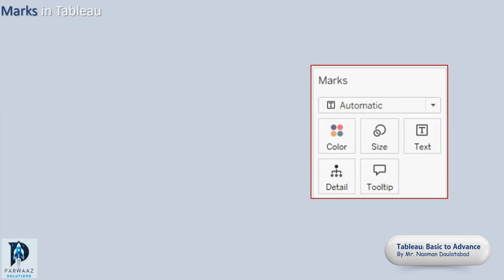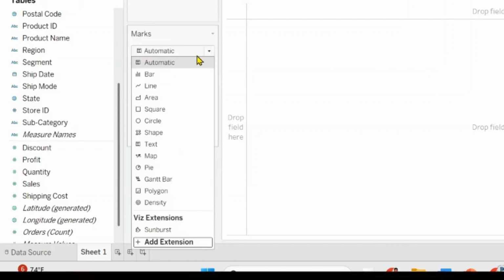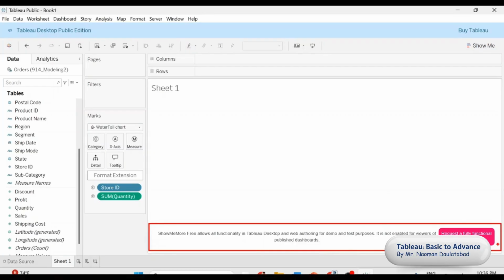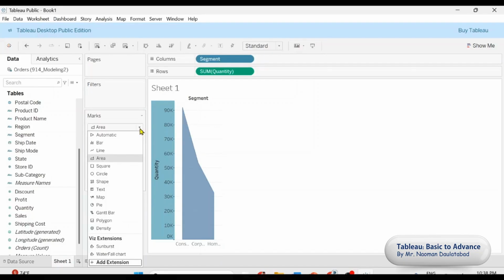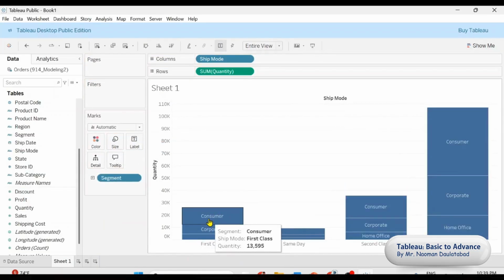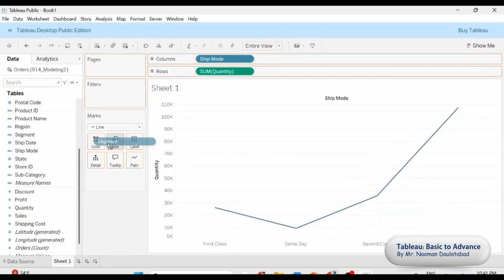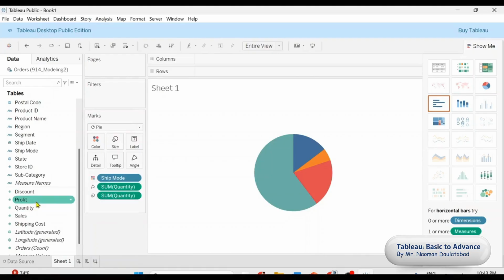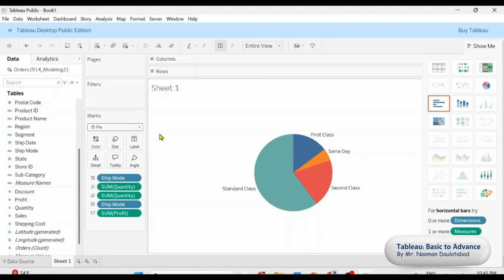Marks in Tableau